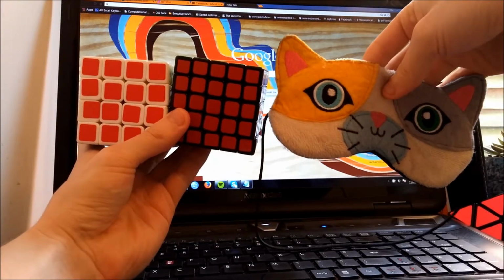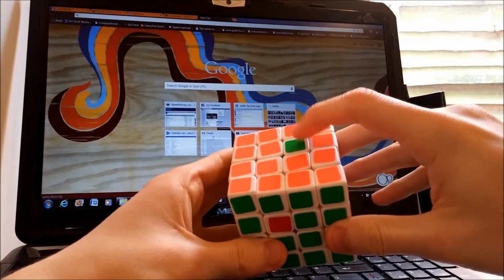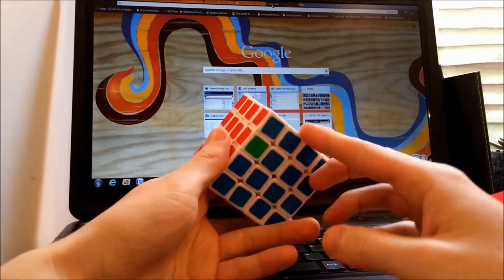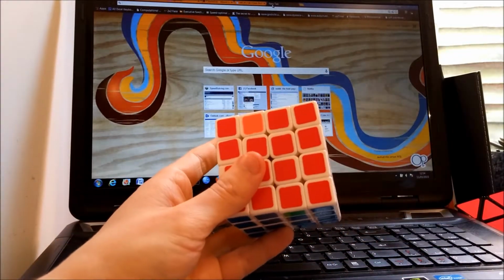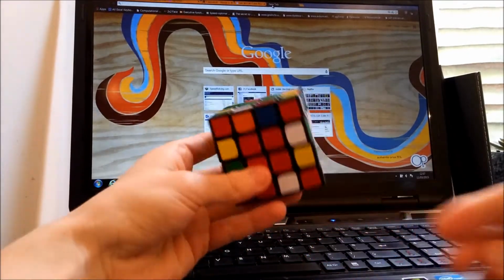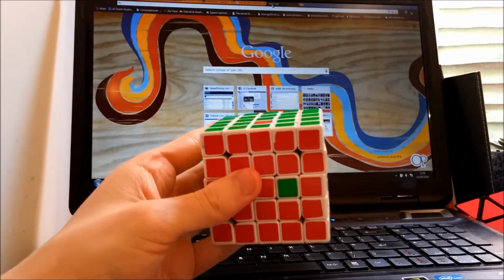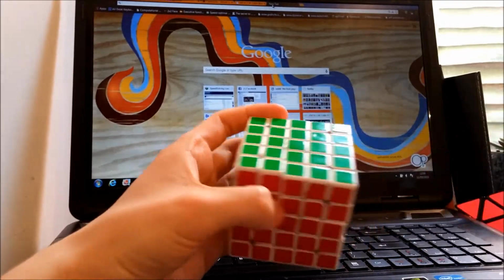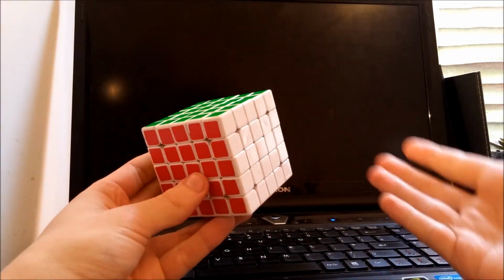How To Get Faster - Big Cubes Blindfolded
Reduced my Cubing World video from 40+minutes to a measly 9. I hope it's useful! Algs in description.

Centers: 0:03-2:20
Edges: 2:21-6:42
Memo: 6:43

U r2 U' l' U r2 U' l // [U r2 U', l']
U r' U' l' U r U' l // [U r U', l]
Uw r Uw' l' Uw r' Uw' l' // [Uw r Uw', l']

Lw' U2 r U2 Lw U2 Lw' U2 r' U2 Lw U2
(L') y r2 D r U2 r' D' r U2 r y' (L)
(M D2 M' U2)*2 // [M D2 M', U2]